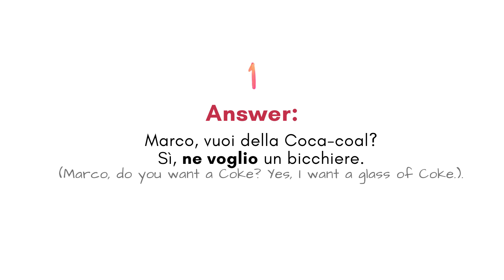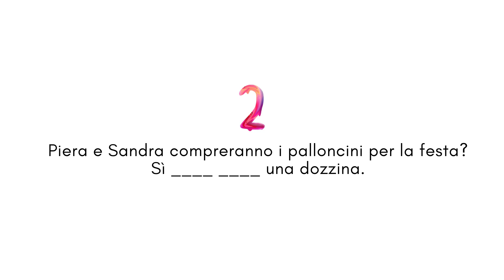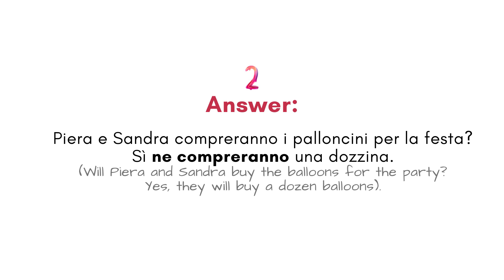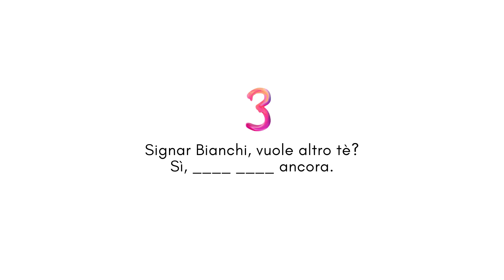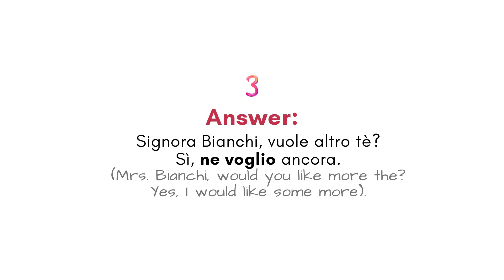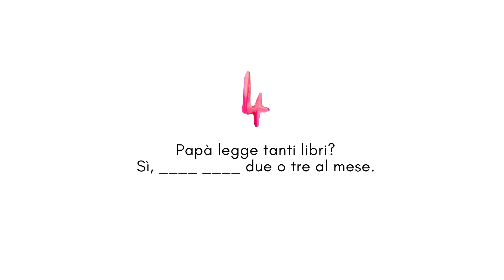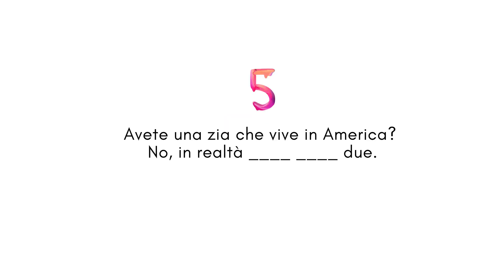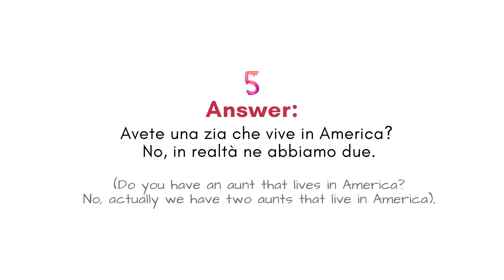Italian pronoun NE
The Italian NE is difficult because there isn't a true equivalent in English, and this can cause confusion!

Chapters:
00:00 - Introduction
01:07 - What is NE?
01:49 - Explanation and LOTS of examples!
05:54 - Be carful with TUTTO/I/E/A
07:37 - You can now breathe! :)
08:03 - Quiz on NE
09:44 - Final info

Want to level up your reading skills? Check out this video and my book suggestions!

If you subscribe to my newsletter you will receive FOR FREE all the downloadable materials that are available each week with the videos...and the new videos that are uploaded on my YouTube channel. If you like this idea then you have to immediately check out my

ciao,
Giulia